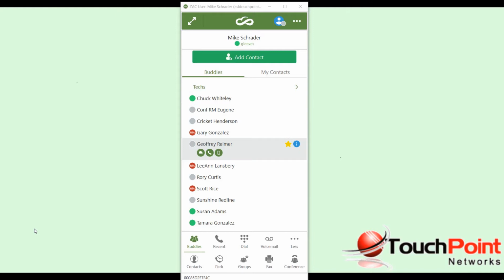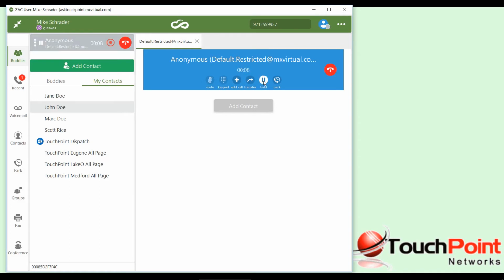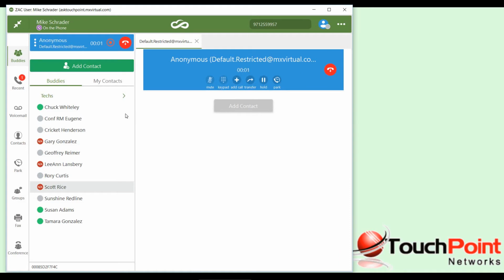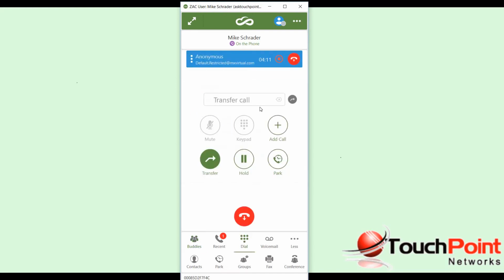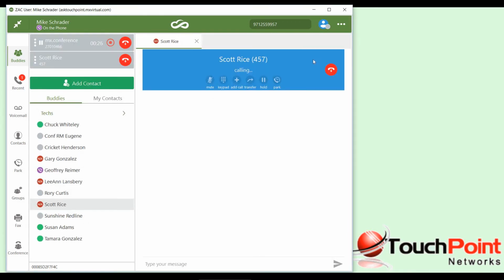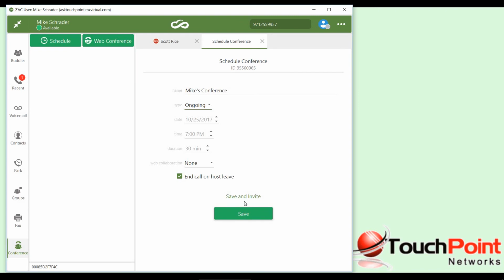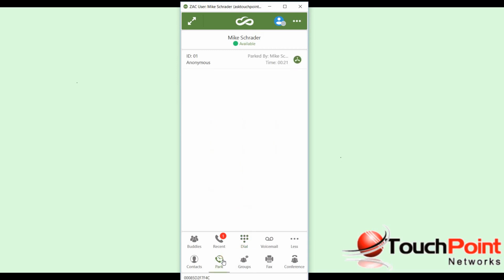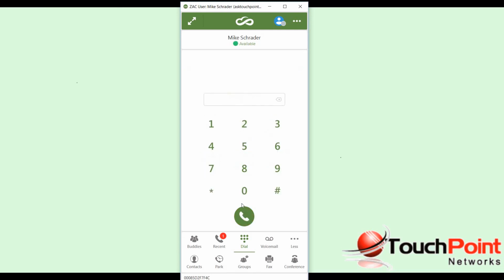ZAC User Instructions #3: Hold, Xfer, Conf, Park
This video covers how to use ZAC to hold, transfer, conference and park calls.